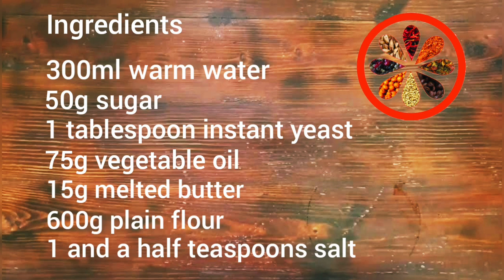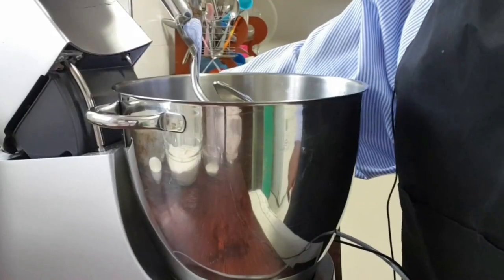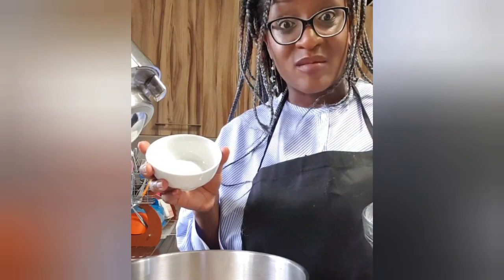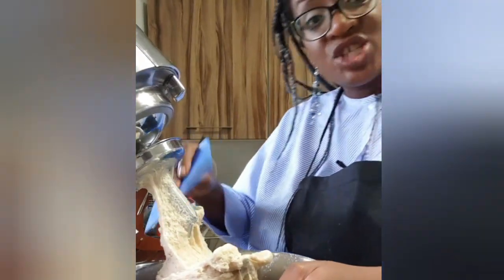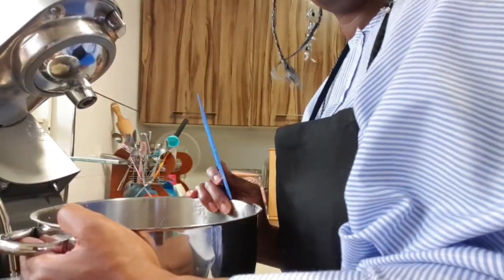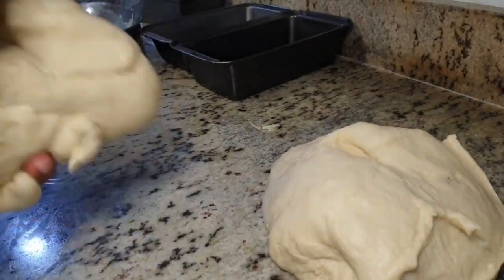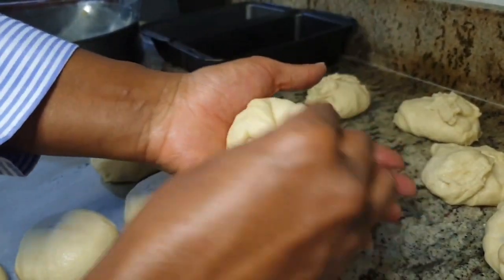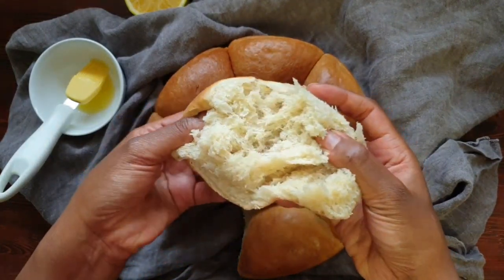How to Make Bread Rolls at Home (Soft Dinner Rolls, Bread Buns, No Eggs, No Milk, Budget-Friendly)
Hi friends. I hope you are staying safe wherever you are during these times of quarantine. Here in our quarantine kitchen, I believe we should all know how to make bread rolls at home. This came to light in a post I made on Instagram recently, which you can read below.

This video will show you how to make bread rolls at home (soft dinner rolls, bread buns, no eggs, no milk, budget-friendly). The texture is light, fluffy and moist. The ingredients are basic and straightforward which is light on your budget. There are no eggs, no dairy and no brushing before baking, so no unnecessary steps.   I use a stand mixer to mix and knead the dough, but you can easily knead this by hand in about 10 minutes. They are simply irresistible once you pull them fresh out of the oven and brush them with melted butter.

There is nothing more meaningful than the fact that bread is an answer to hunger. And why has it become such a visceral reaction to the current times of covid19? The sexy kitchen has gone out the window for bread. Why is it so comforting?

Our daily bread.

Without it, many go hungry. With it, one is sustained for a day if needs be. Nothing comforts much more than a freshly baked piece of bread with butter, perhaps a little marmalade or jam if you are lucky, and a nice hot and milky cup of tea. And it comes in hundreds of varieties. Hot cross buns, sourdough bread, dinner rolls, focaccia, ciabatta, baguette... In Lagos, Agege bread is one such example. At a cost of less than N150 (currently $0.40) a loaf, light and fluffy and full of air, it is food within reach for so many families. Everyone should know how to make bread.

Bread is fundamentally a mixture of flour, water and yeast; perhaps enriched with a little fat, milk, eggs, sugar, spices, salt. It does not need to be complicated, it just needs to nourish. And the importance of this couldn't be emphasized more than in these current times. And the following prayer has never been more pertinent.

Dear Lord, give us this day, our daily bread... You are all in my thoughts as I dedicate a prayer for all of you, my friends and loved ones.

Our Father, Who art in heaven,
Hallowed be Thy Name.
Thy Kingdom come.
Thy Will be done,
on earth as it is in Heaven.
Give us this day our daily bread.
And forgive us our trespasses,
as we forgive those who trespass against us.
And lead us not into temptation,
but deliver us from evil.
For thine is the Kingdom,
the power and the glory,
For ever and ever.
Amen.

Musician: Jef

Intro: Accra
Body: Golden